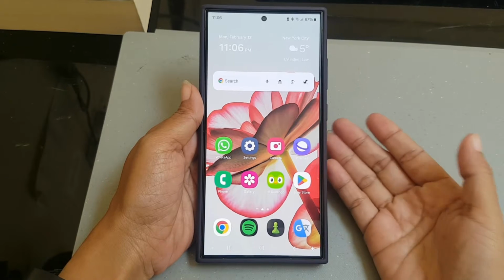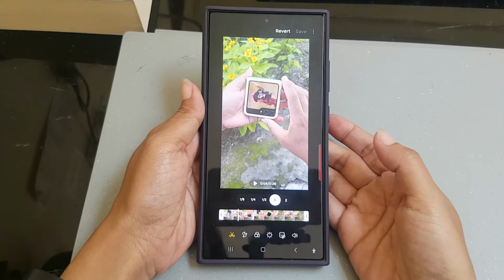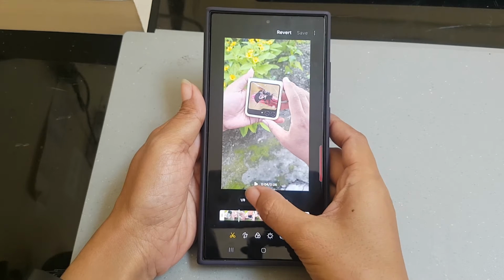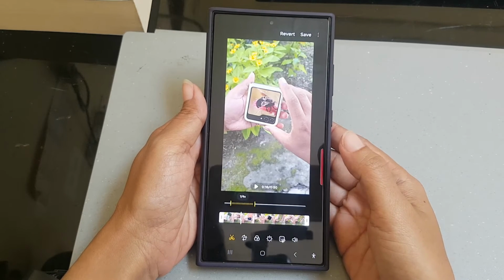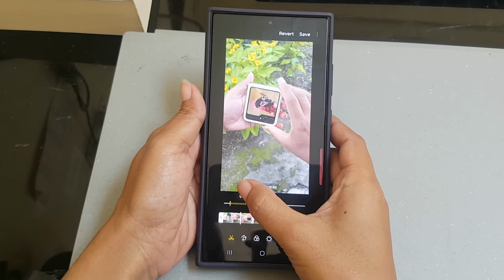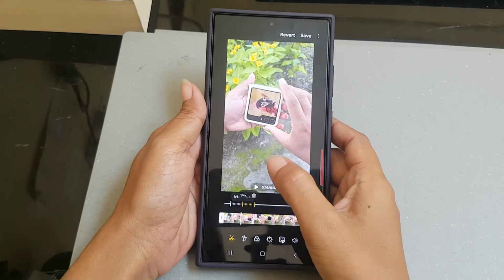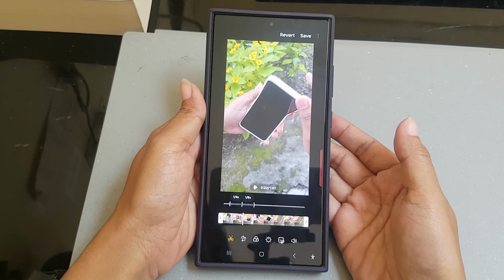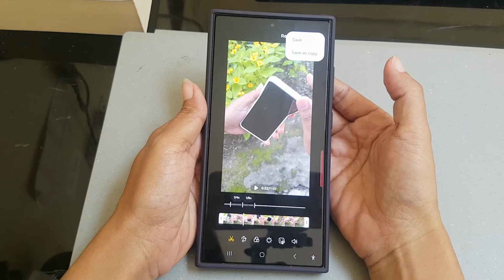Samsung Galaxy S24 Ultra : How to apply a slow motion effect to any video in your Gallery app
In this video, you will find the steps on how to apply a slow motion effect to any video in your Gallery app in Samsung Galaxy S24/S24+/S24 Ultra.

To apply a slow motion effect to any video in your Gallery app, do the following steps:
- and then open a video you'd like to edit.
- tap the Pencil icon at the bottom of the screen to go to the edit screen.
- tap "Adjust speed" button.
- depending on the video's frame rate, you'll be provided with some slow motion speed options, such as 1/2, 1/4, and 1/8.
- if needed, you can change which part of the video you want slow motion effect to happen by dragging the slow motion trimming bars to select the desired part of the video.
- if the selected part is long enough, you can split it into two parts by tapping the Speed icon and then tap the Split icon.
- you can also apply different slow motion speed in each of the selected parts by tapping the Speed icon twice and then select the desired slow motion speed.
- if you change your mind, you can remove the slow motion by tapping the Speed icon and then tap the Trash can icon.
- before saving the video, you can preview it again by tapping the Play button.
- if you're satisfied with the result, you can tap "Save" to save the changes over the original video.  Or, tap "Save as copy" to keep the original and edited version separate.